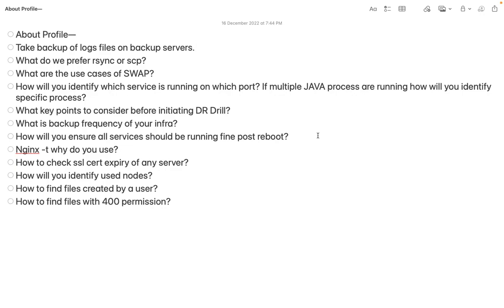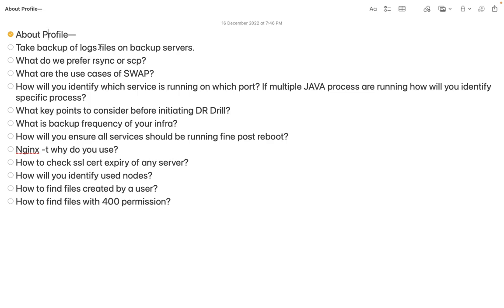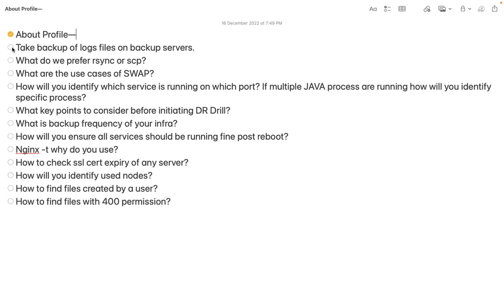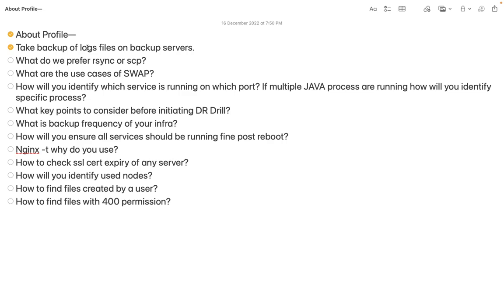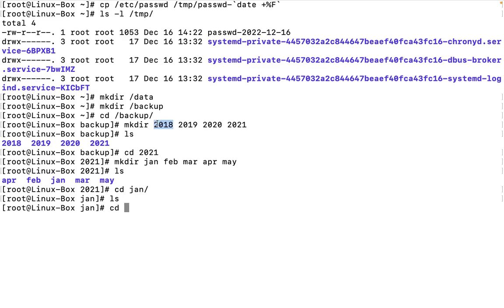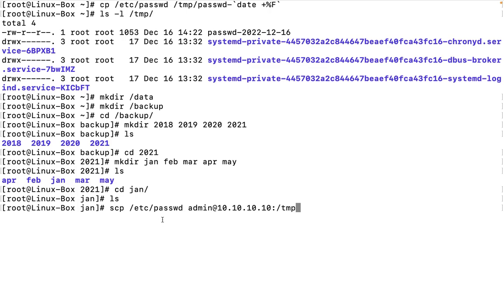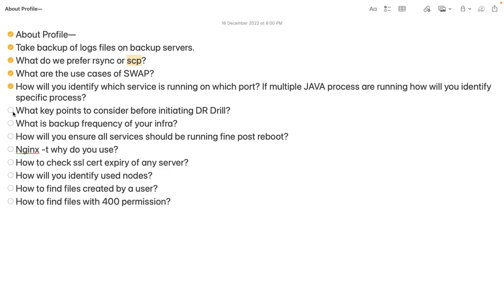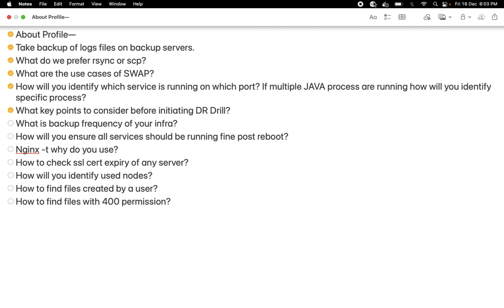Real-Time Interview Questions and Answers for experienced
About Profile—
Take a backup of log files on backup servers.
Do we prefer rsync or scp?
What are the use cases of SWAP?
How will you identify which service is running on which port? If multiple JAVA processes are running how will you identify specific processes?